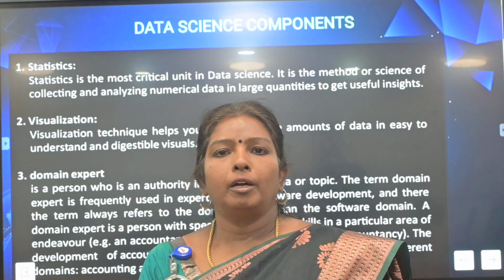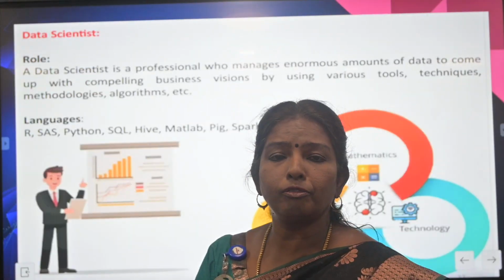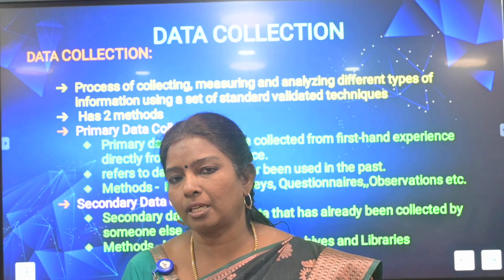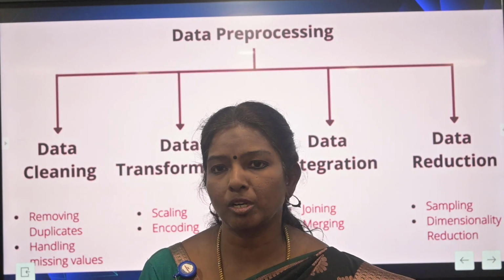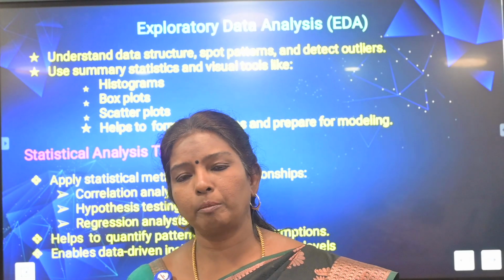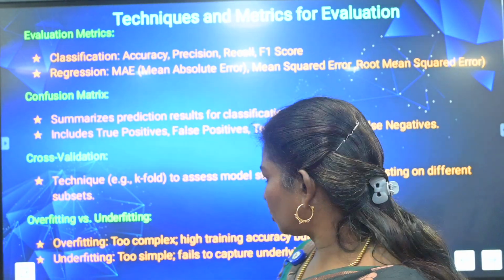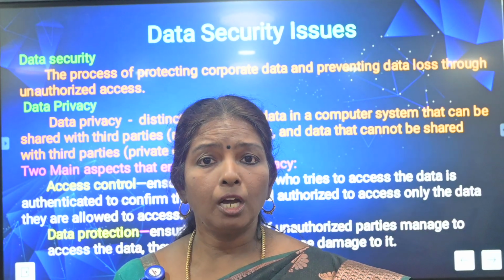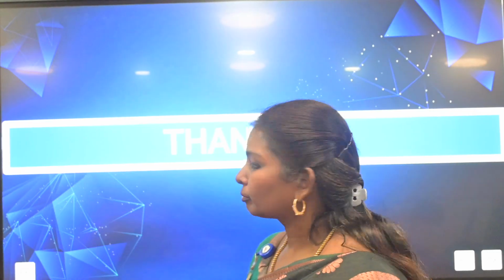Introduction to Data Science